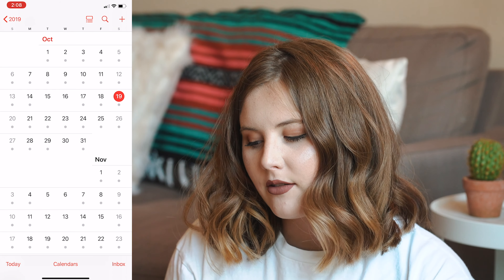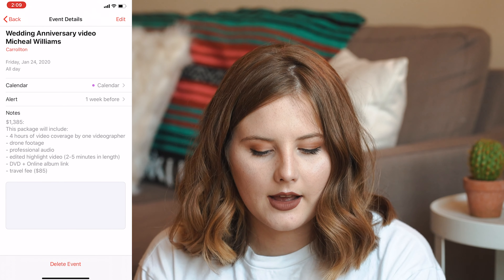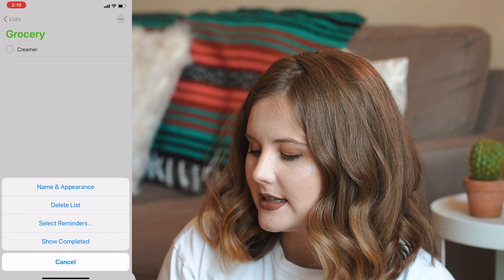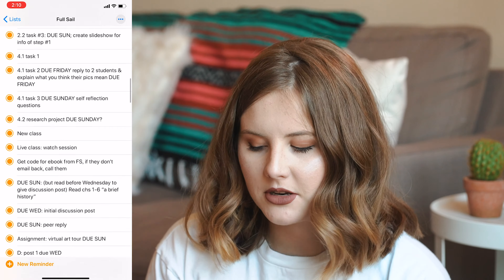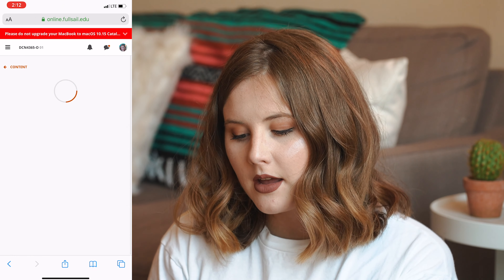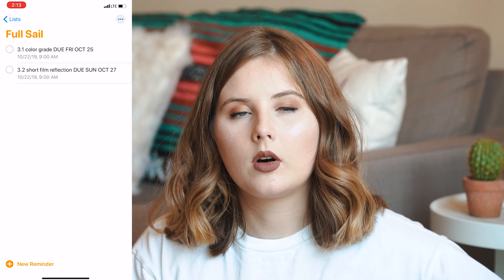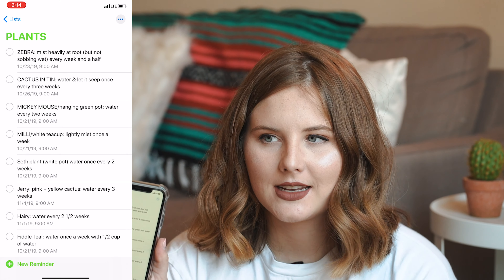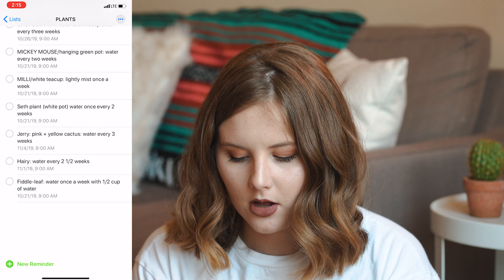Tips for Staying Productive: the To-Do List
The apps mentioned in this video are Apple’s Calendar and Reminders! Both free and should be on your iPhone already.

Gear used in this video:
Adobe Premiere
Apple MacBook Pro 15in

Hi guys! I'm Abigail Dalton. A 20-year-old college student living in Fort Worth, Texas where I'm a fulltime photographer and cinematographer, as well as musician. I’m engaged to my middle school sweetheart, Seth, and he roasts coffee! We love Jesus, music, coffee, and dogs. Gotta love dogs. Okey byeee!